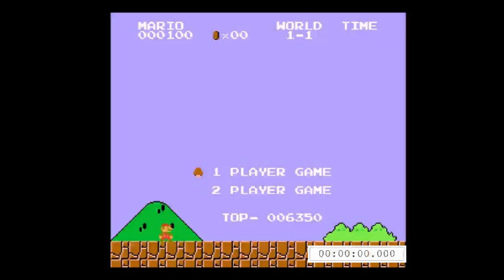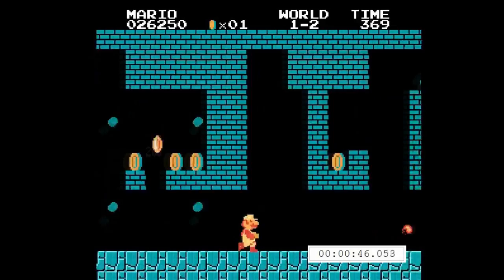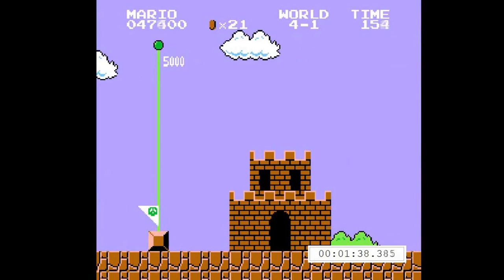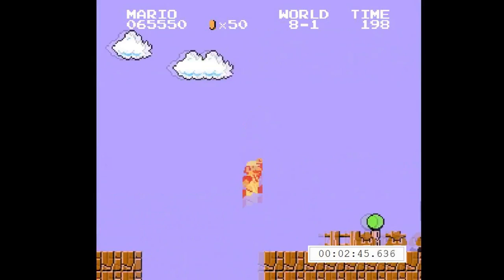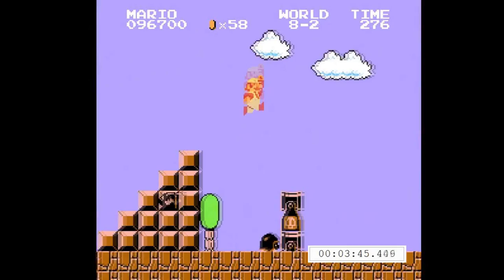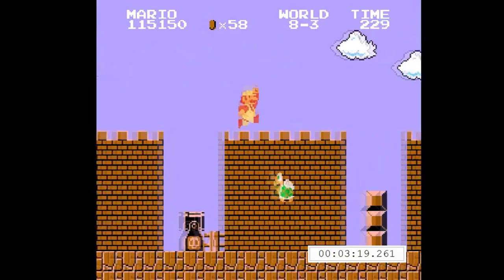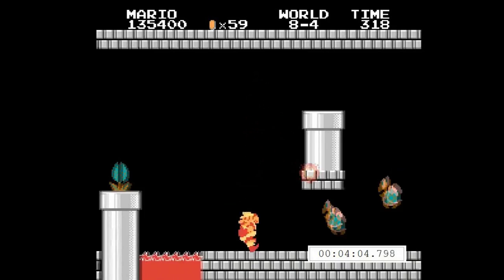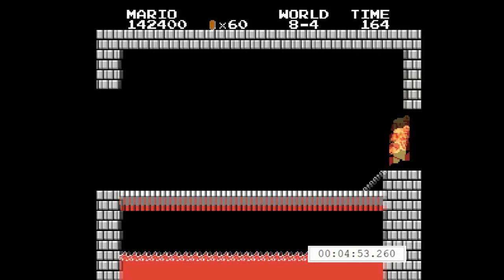SwW ep. 8: Speedrun parody video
December 2020 edit: This is a parody. The original title and description did not say that, because I did not think they needed to, but six years of comments have convinced me otherwise.

Title card art by the foudroyant Julia Gfrörer (thorazos.net).